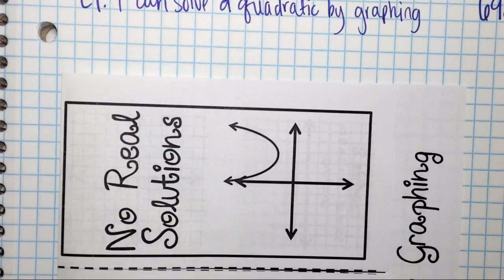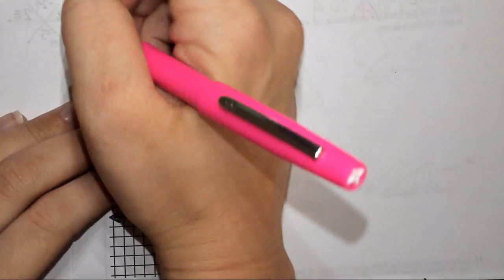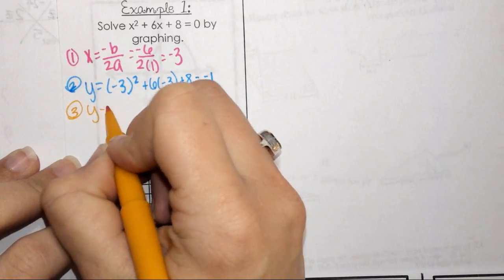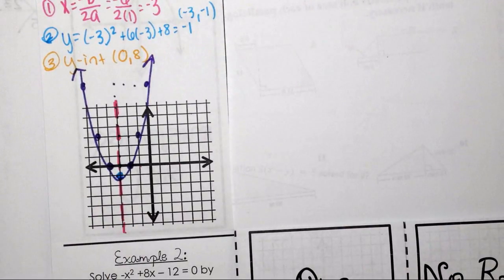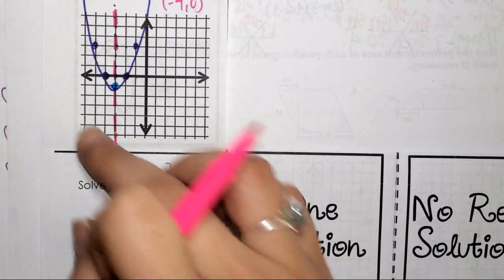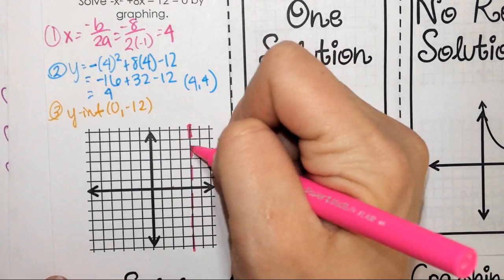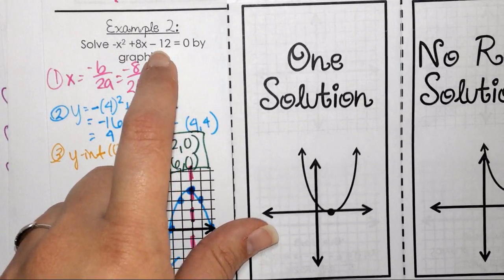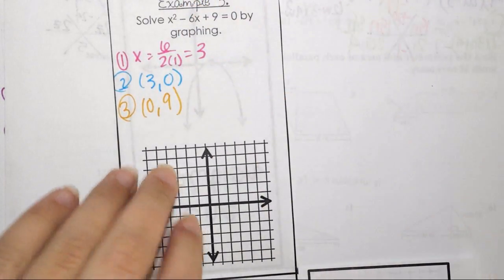4 18 18 1st